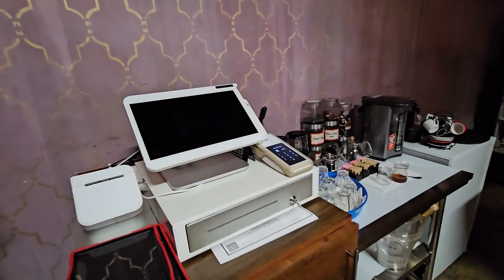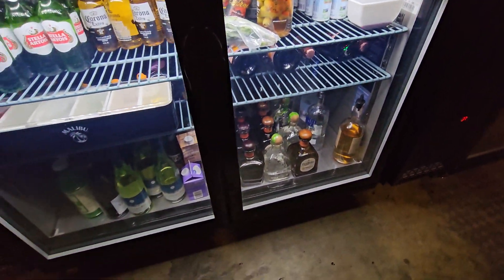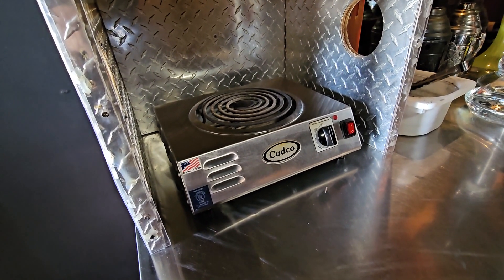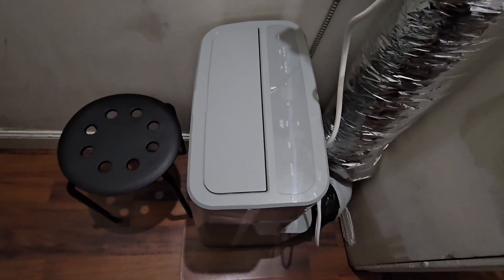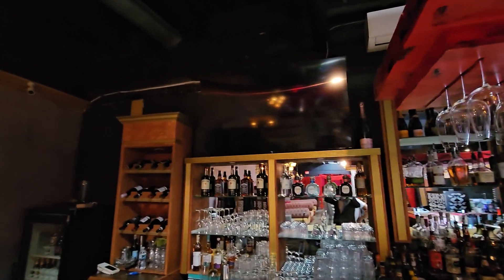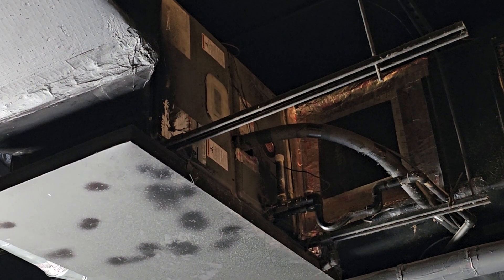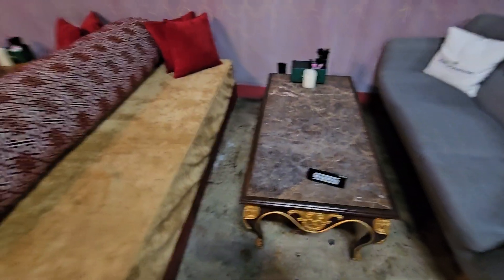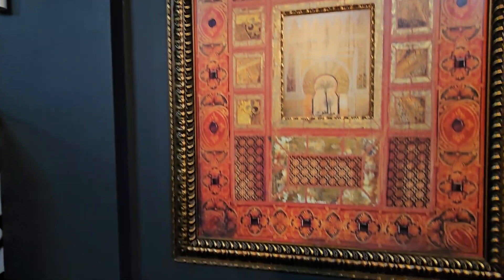NIGHT CLUB - FLORIDA FOR SALE INVENTORY